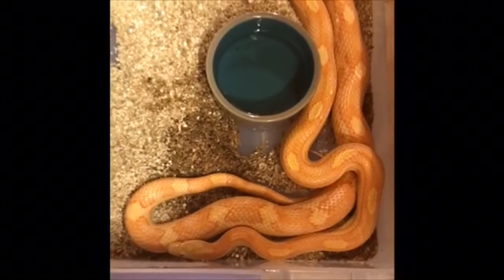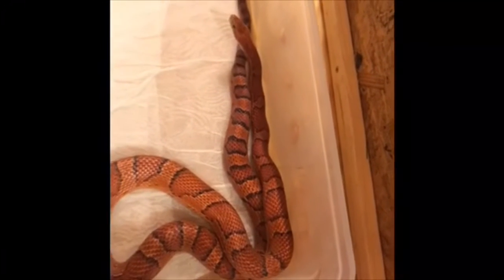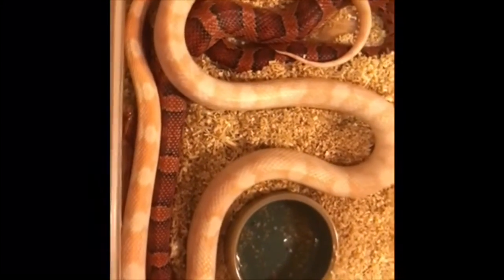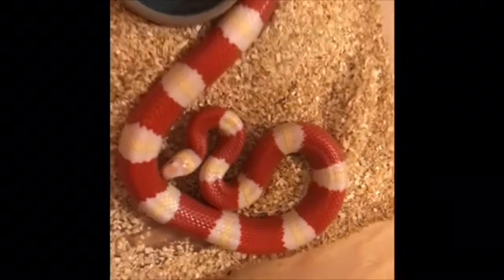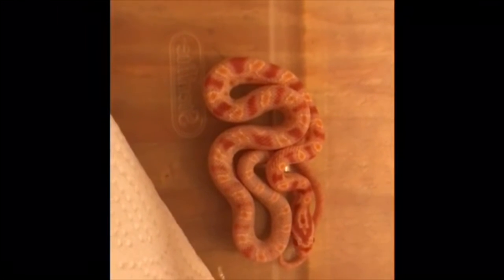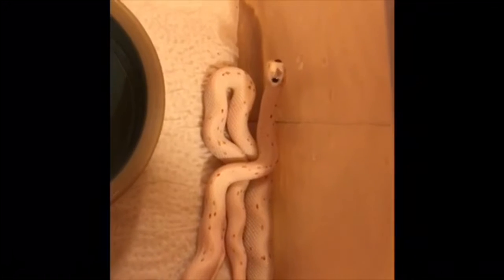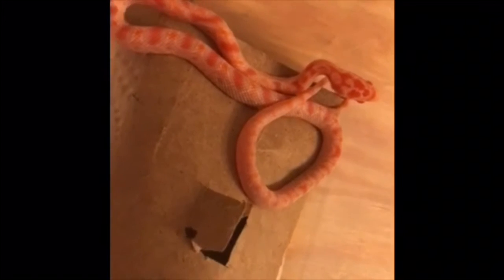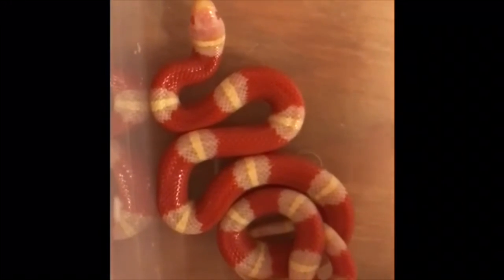Reptile Room Tour